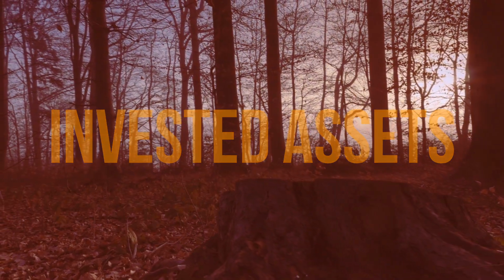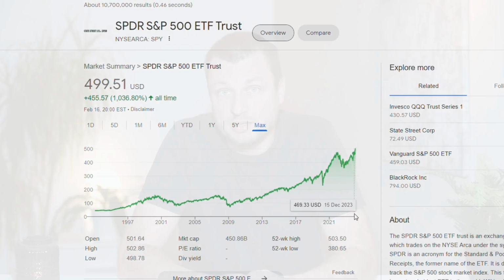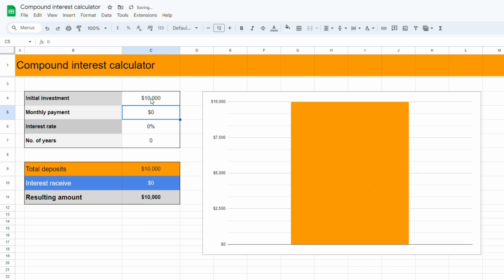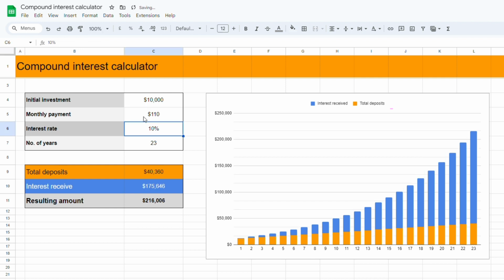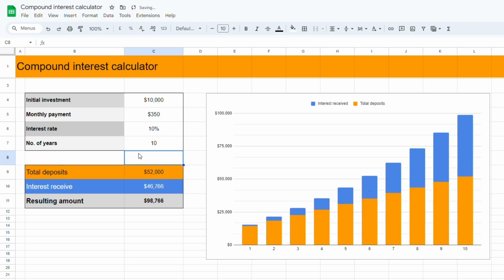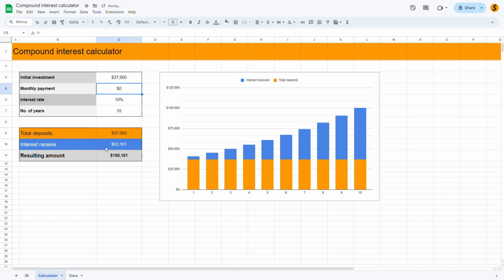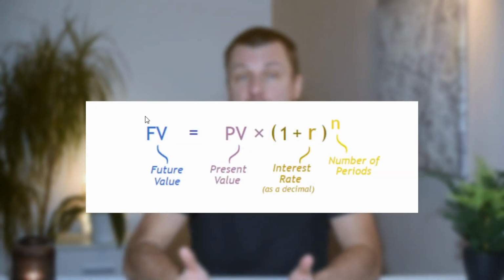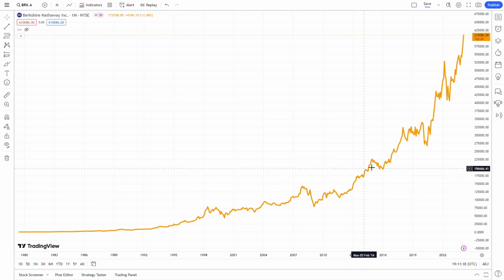How to Turn $10,000 to $100,000 With Compound Interest (Including Calculator)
Learn how to grow $10,000 into $100,000 through compound interest! Explore investment strategies, asset choices, and realistic appreciation rates in today's video. Discover the power of long-term investing and the potential of SPY ETFs, following Warren Buffett's advice. Join me on Invest with Jiri for insights into prudent wealth building.

💰 Get more content in depth: undervalued stocks tips, stock analysis, calculators, community chat etc.

👦 Hi, if you are here for the first time, I`m Jiri. I am an entrepreneur, investor and Youtuber. I am dedicated to long-term investing in the stock market and make videos about it.

📧E-mail for bussiness purpouse: InvestwithJiri at gmail.com